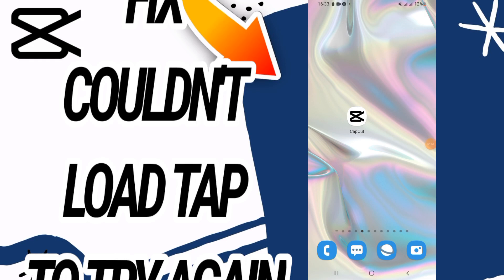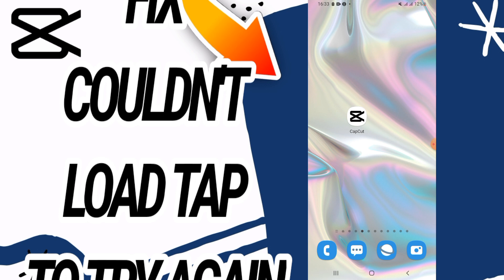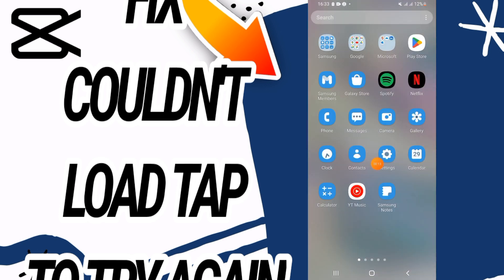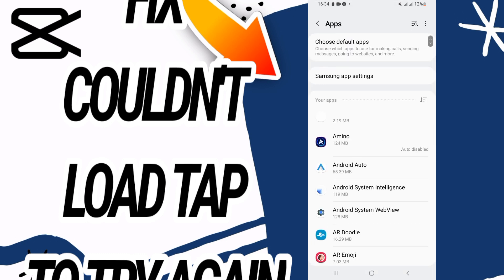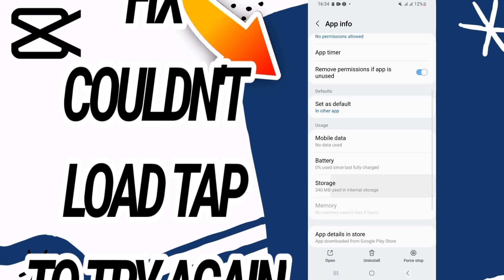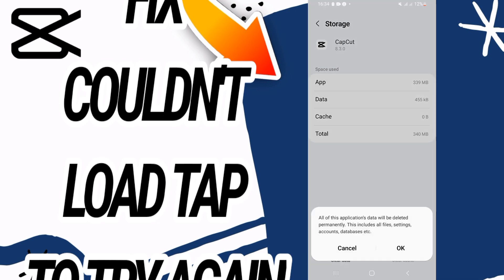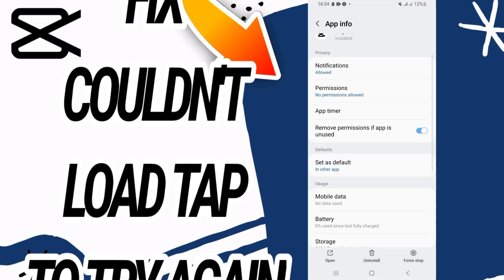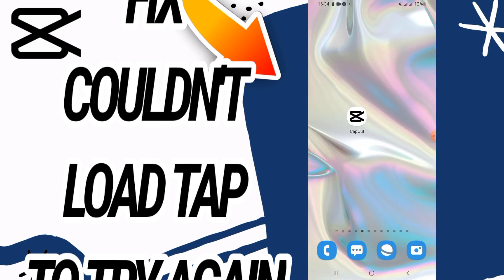How Fix And Solve Couldn't Load Tap To Try Again On Capcut Video Editing App 2025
How Fix And Solve Couldn't Load Tap To Try Again On Capcut Video Editing App